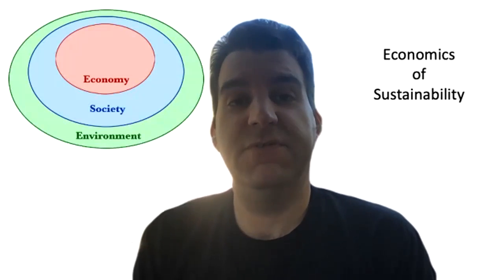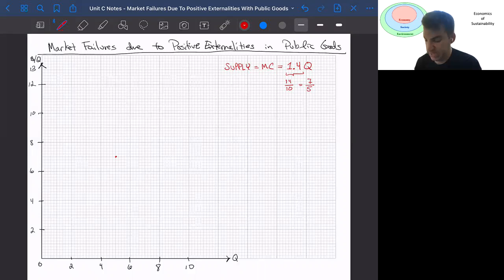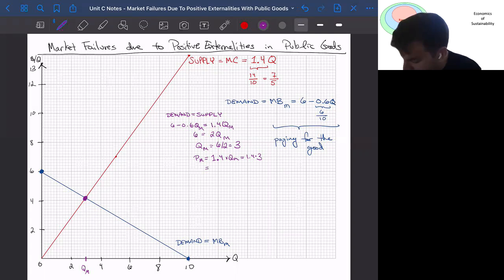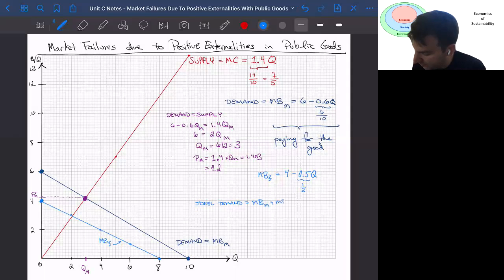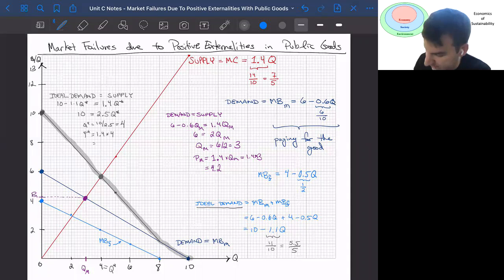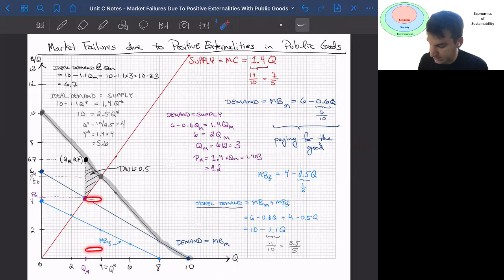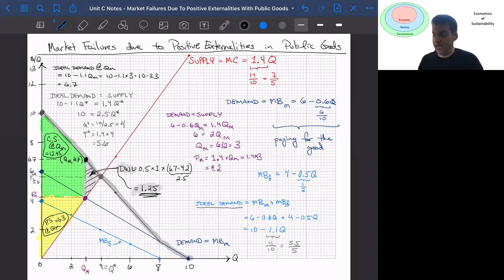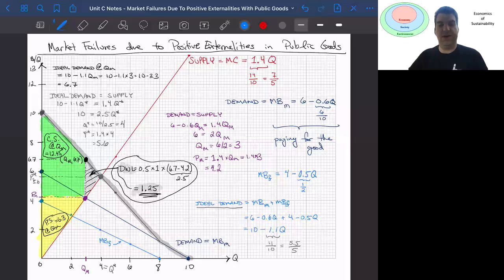SOS 325: Unit C, Notes - Market Failures due to Positive Externalities due to Public Goods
This lecture demonstrates with a numerical example how positive externalities from public goods lead to market failure in an incomplete market (as in the case of public radio). Quantities such as deadweight loss (at the market equilibrium) are solved for in this simple example.

This video was recorded by Theodore Pavlic as part of SOS 325 (Economics of Sustainability) at Arizona State University.